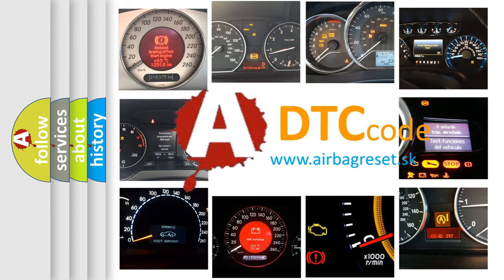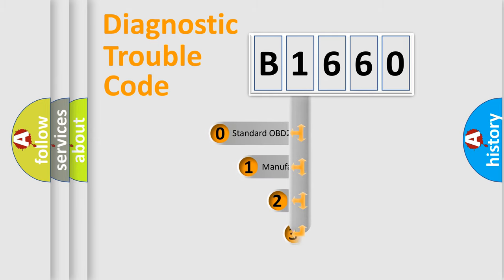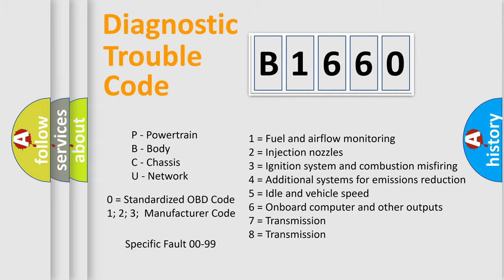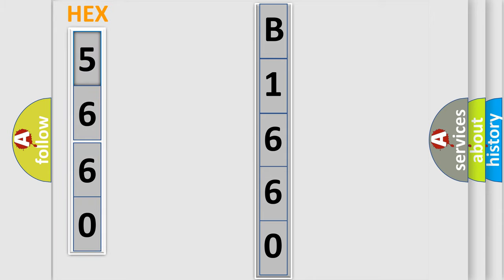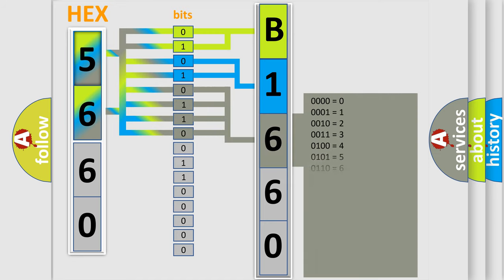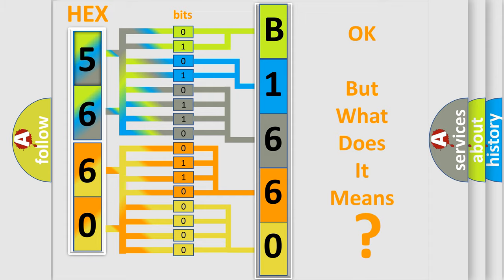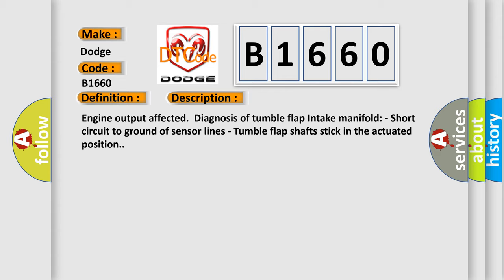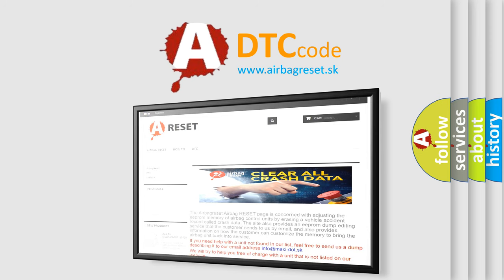DTC Dodge B1660 Short Explanation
Contents:
0:21 Basic DTC analysis according to OBD2 protocol standard.
1:48 Insight into programming
2:58 A diagnostically understandable description of the Diagnostic Trouble Code
3:05 Basic error definition

Make:
Dodge
Code:
B1660
Definition:
Intake Manifold Tumble Flap
Description:
Engine output affected.Diagnosis of tumble flap Intake manifold: - Short circuit to ground of sensor lines - Tumble flap shafts stick in the actuated position.